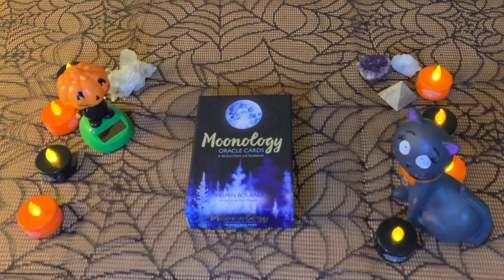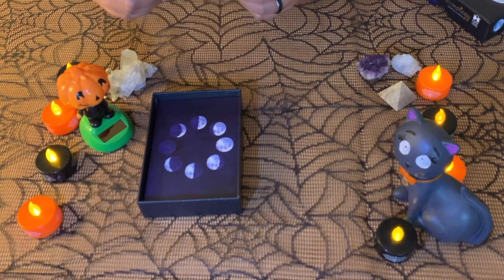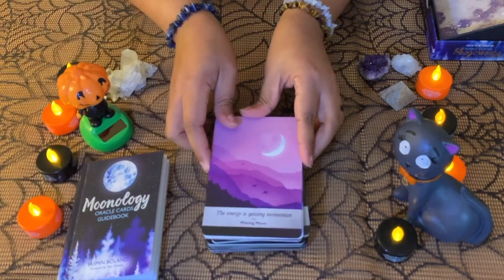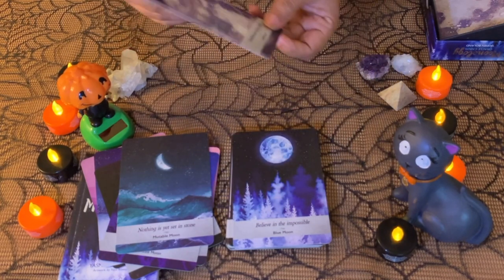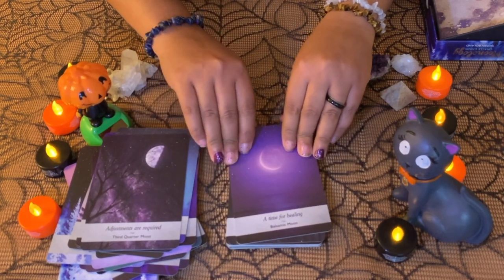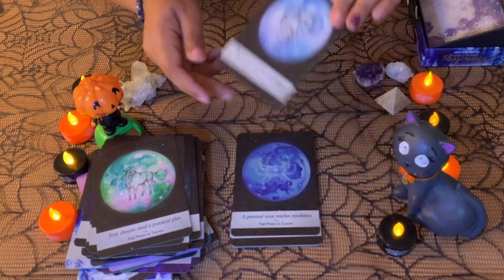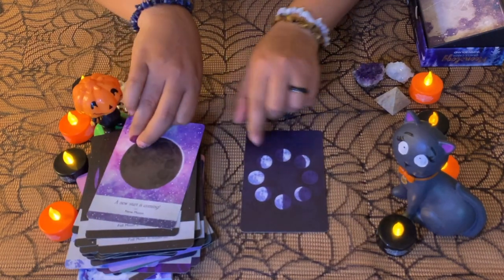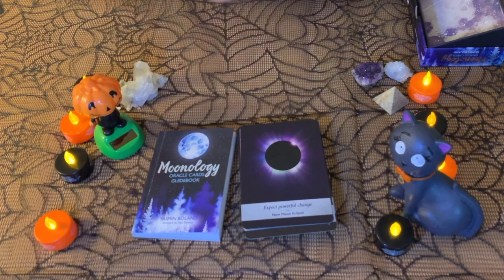🌘My Take on the MOONOLOGY Oracle Cards!!🌙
Moonology Oracle Cards, 44 card Deck and Guidebook. Yasmin Boland art by Nix Rowan.

 If you want to help me with

❤️ Favorite and Recommended Oracle, Tarot Cards, Crystals and more:

Tarot Decks:
The Wild Unknown Tarot Deck and Guidebook
The Original Rider Waite Tarot Deck
The Fountain Tarot: Illustrated Deck and Guidebook

The Archangels & Gemstone Guardians Cards
Native Spirit Oracle Cards
Nature’s Whispers Oracle Cards
Angel Therapy Oracle Cards
Healing With The Angels
Keepers of the Light Oracle Cards
Moonology Oracle Cards
Angels of Atlantis
Crystals: